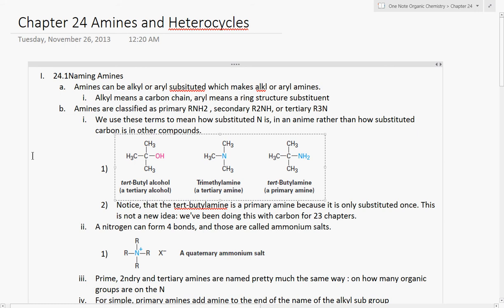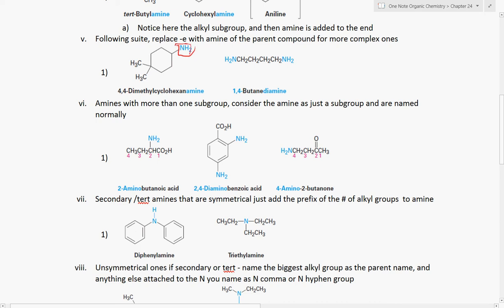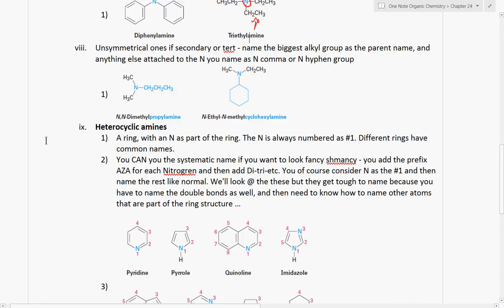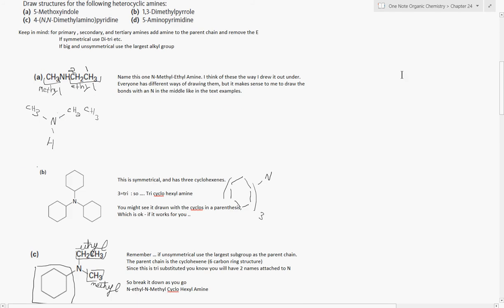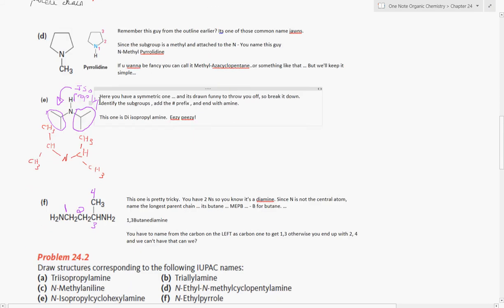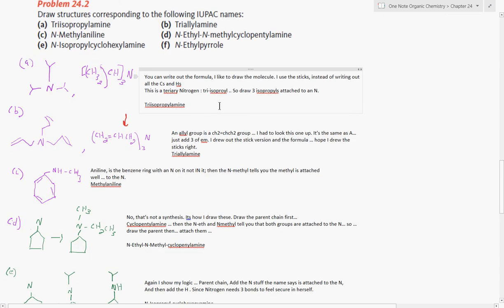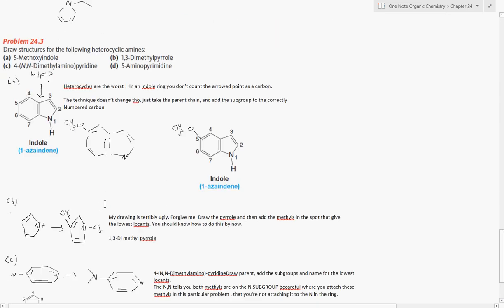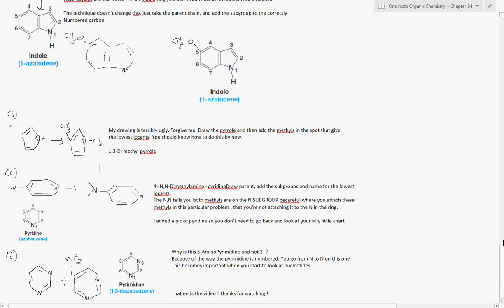Let's study Organic Chemistry: Amine Nomenclature: Naming Amines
In this video we look at Amines, and Amine nomenclature.